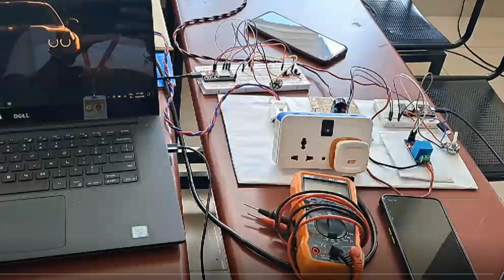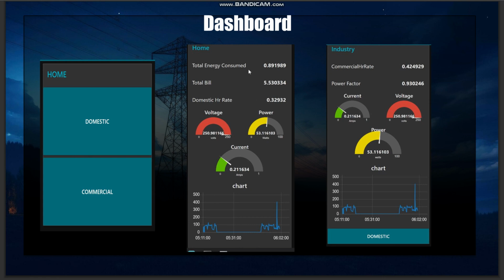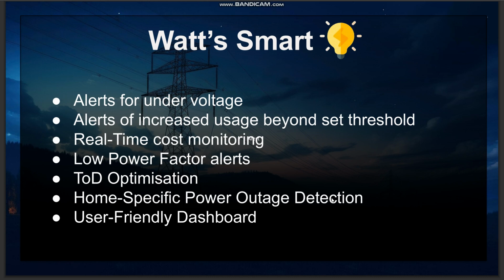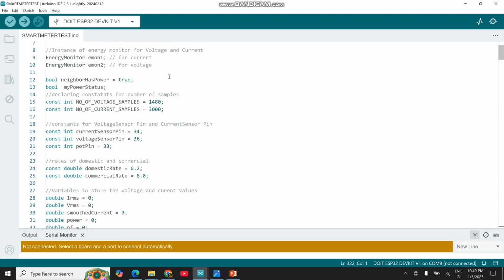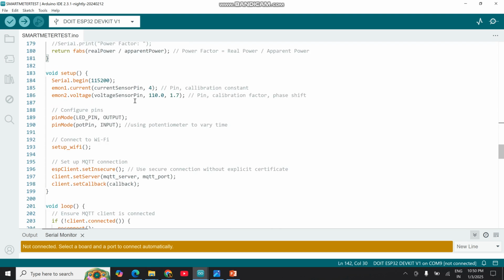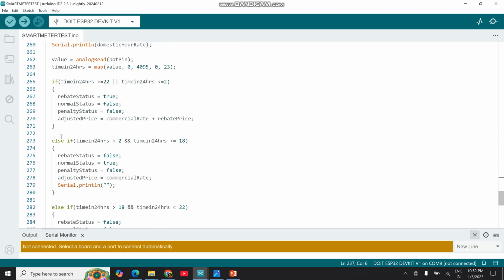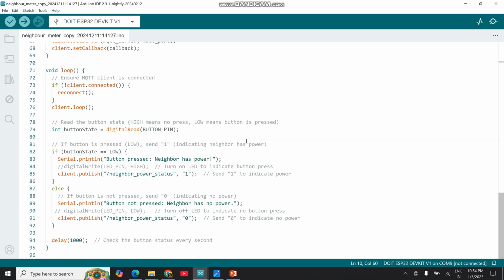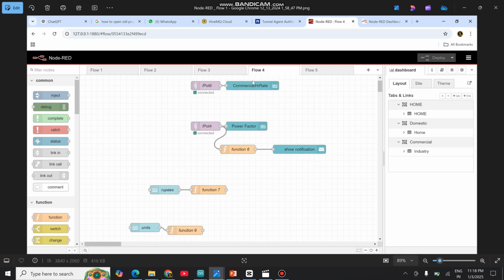Won our 2nd Hack | Real-Time Energy Monitoring System for Industrial and Home | Iot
This projects monitors current and voltage in Real-Time using sensor ZMCT 103B and ZMPT 101B sensors. We have built a Insightful Dashboard using Node Red. We have used Hivemq cloud based MQTT broker and Ngrok to make the dashboard live

Features: Real-Time Cost Estimation with Penalties and Rebates Power Factor Warnings Under/Over Voltage Alerts Power outage alerts (by communicating with neighboring smart meter boards)
00:00 Intro
00:22 Hardware Overview
01:18 Demo
01:57 Dashboard Overview
03:16 Features
04:44 Software Overview
05:30 Code Explanation
10:35 Node Red Setup